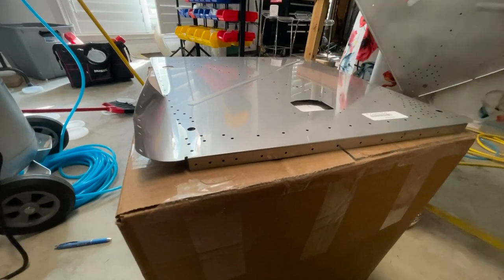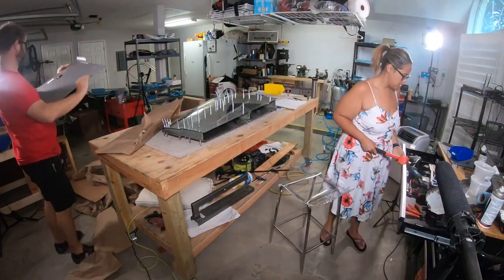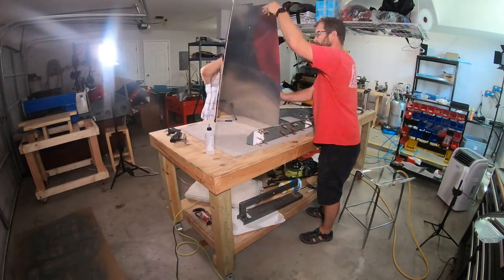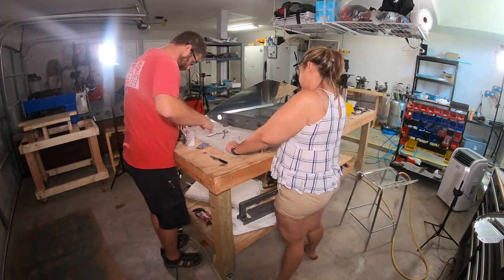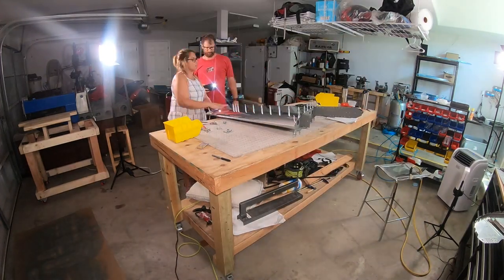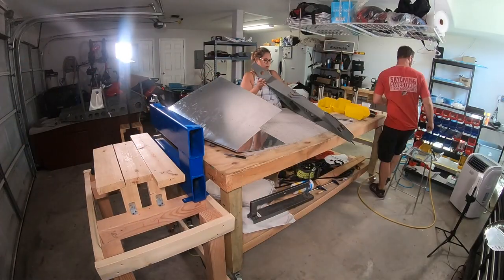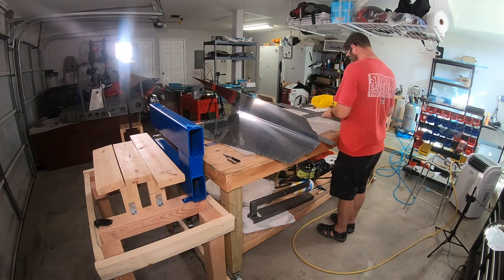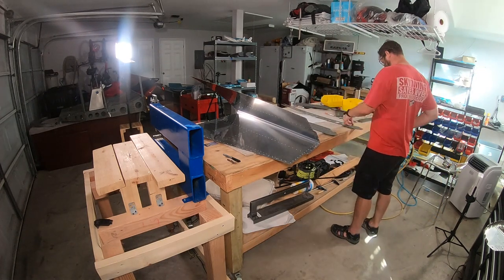Vans Aircraft RV-14A: Vertical Stabilizer (Build in 1 Day?)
Can we build a Vans Aircraft RV-14A Vertical Stabilizer  (Section 6) in 1 full day?

We came close, we put in a 6 hours of building and came very close to completing the build.  All said and done we completed Section 6 of the RV-14A in 9 hours.    Our results are not typical of a RV Aircraft build because we had a lot of practice and learning on the fuselage kit before we got to this point.   But we wanted to see how much the skills we learned already applied to the Tail Kit.

Most builders we talked to spent 15+ hours on this step.

Thank you @FlyVansAircraft  for all of the great help and building such an amazing kit for us!